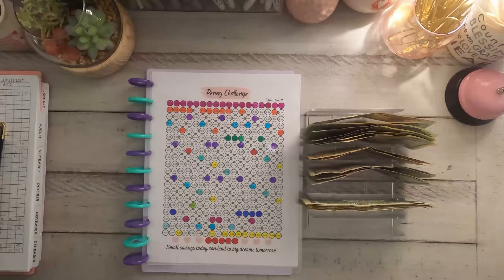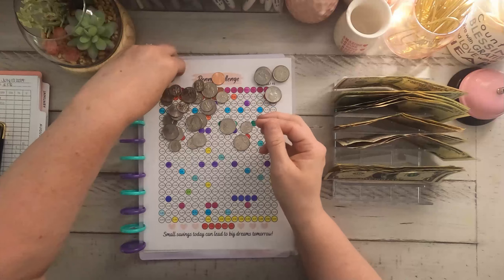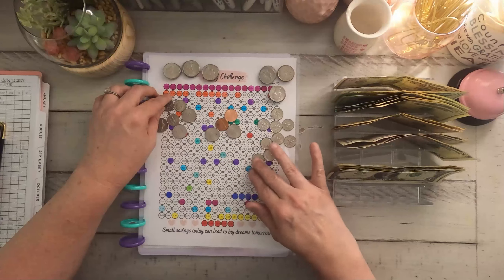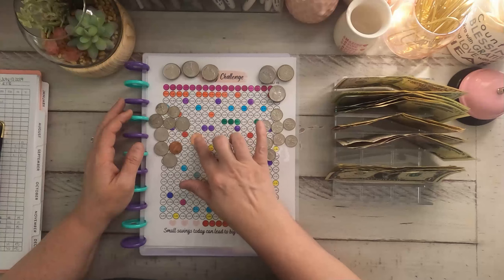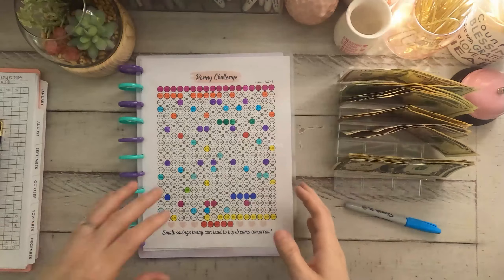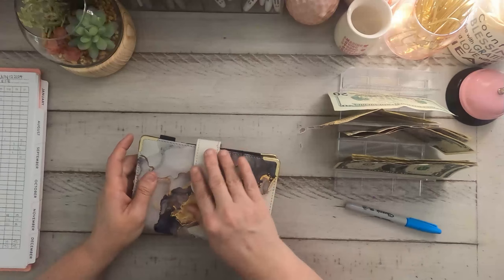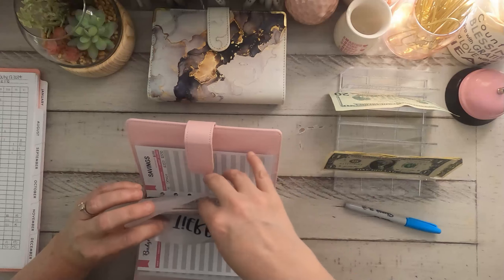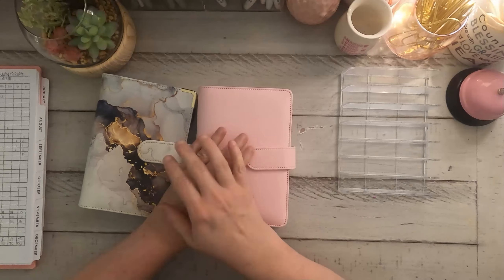Cash Stuffing Friday!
In this video we are cash stuffing money from my weekly paycheck.